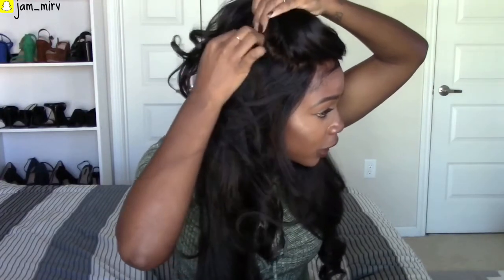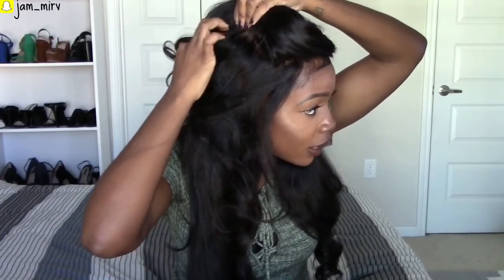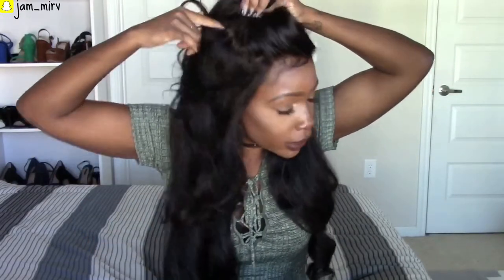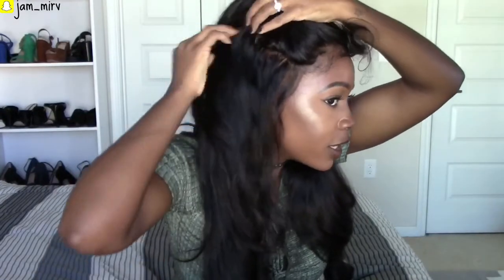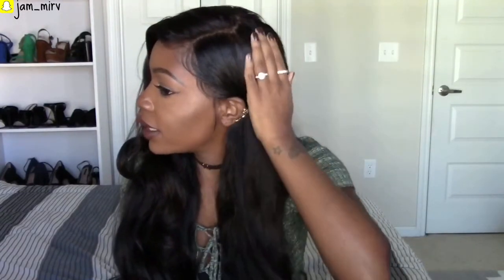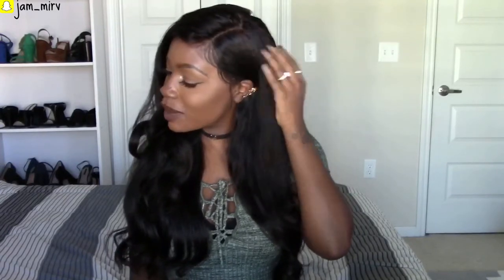MarchQueen Malaysian Body Wave Hair! | BOMB AF Root Realness😍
gOrL.

No BS. This MarchQueen Hair is MY faaaaaavorite frontal to date. Easily. You're getting 6" of parting space! And the hairline came lightly plucked and bleached. I plucked some fly always from my side part and DASS IT! I love the way this hair turned out and just really wanted to share it with you guys.

Follow my shananigans on snap 👻: jam_mirv

My Hair Specs:

Malaysian Body Wave
13x6 Frontal 20"
24" 24" and half of 22"